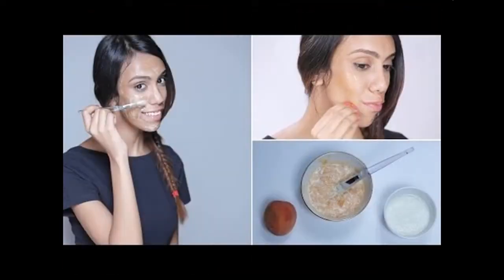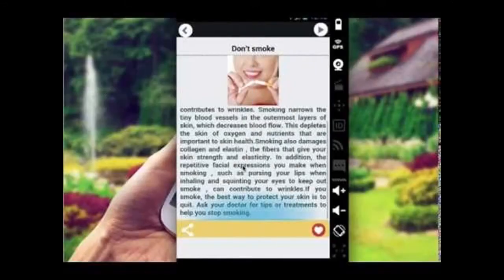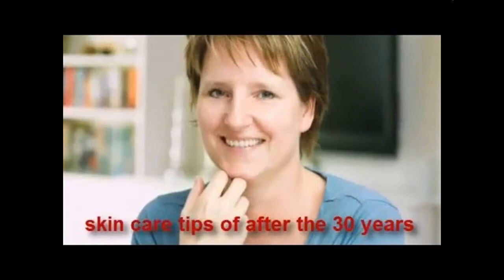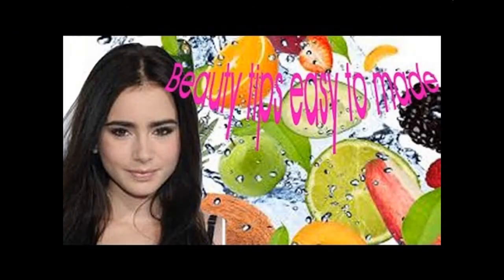♥♥ Loreal Tanning Gel - Loreal Sublime Bronze Self Tanning Gel Review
Loreal Tanning Gel - Loreal tanning gel L'Oreal Sublime Bronze Self Tanning Gelee
Loreal Sublime Bronze Self Tanning Mist Review Meet Our New Get Ready With Me YouTube Star Sylvia Jade

Experience the best of the best with LOreals Allure Best of Beauty award winners
loreal sublime bronze self tanning gel review.

Another good one is the loreal tanning gel (sorry forgot the name)
11 Loreal Sublime Bronze Self Tanning Mist Review  Get ready with me as I do my make-up and choose my outfit for a girls' night out in Dubai…

Photos and videos with the hashtag 'loreal' on Instagram guerlain terracotta sunless tinted self tanning gel.

 I used Loreal tanning gel on my arms, neck and body

Xem phim Loreal Sublime Bronze Self Tanning Mist Review, video clip Loreal Sublime Bronze Self Tanning Mist Review
AUG 13, 2015: Search “Get Ready With Me” on YouTube and you'll discover a whopping 2 Loreal Gavin is a finalist on Food Network Star, Season 10